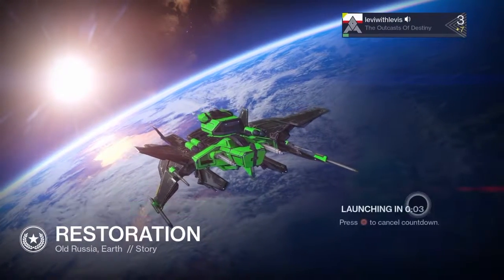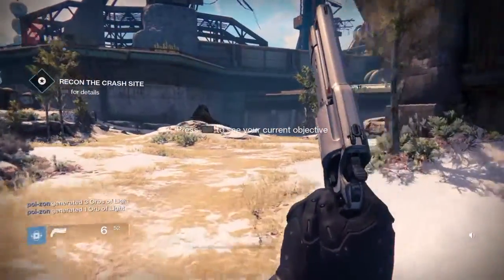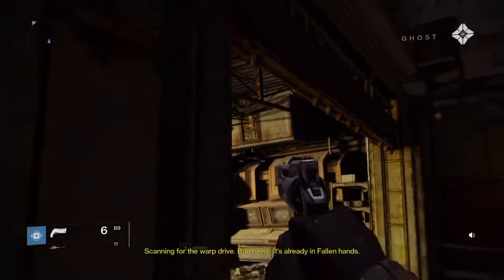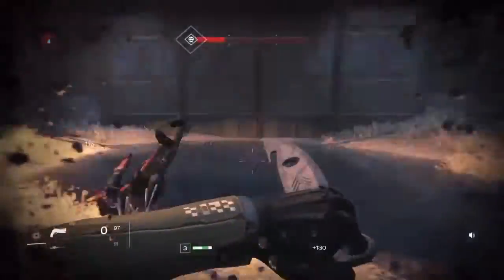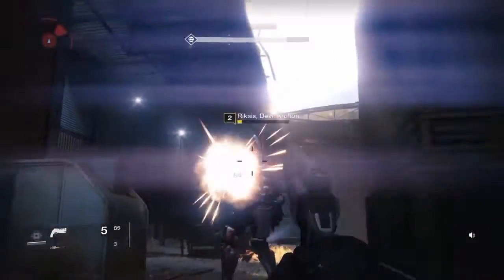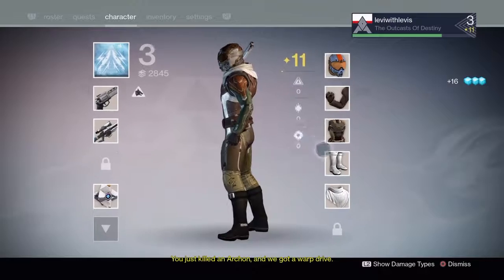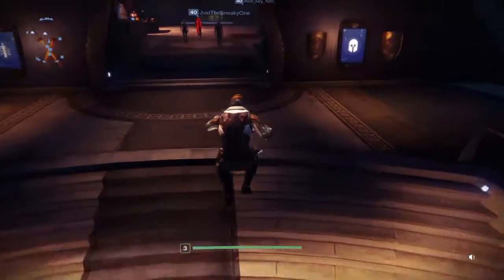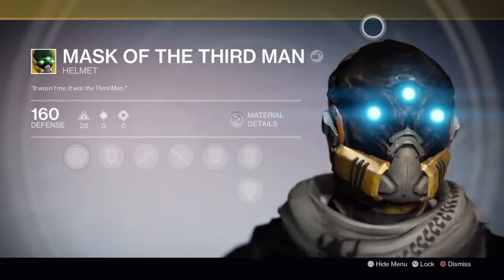Destiny hunter playthrough #2